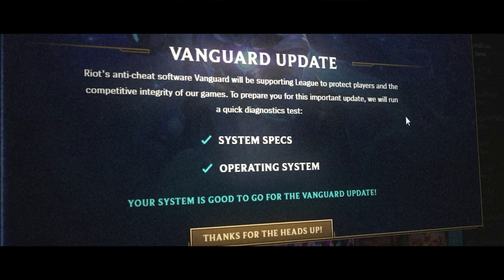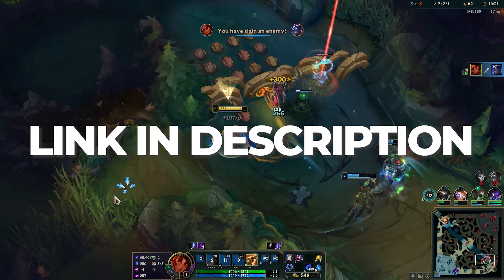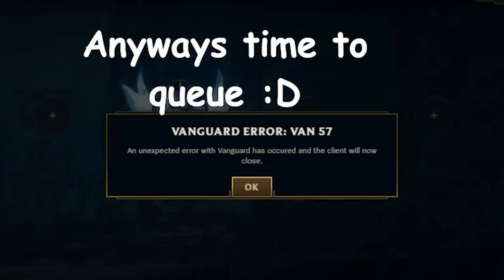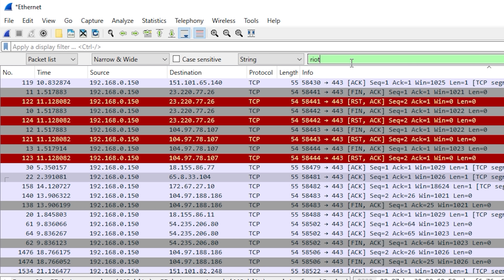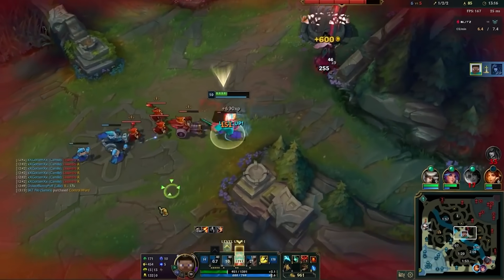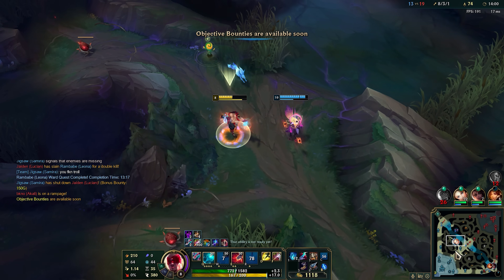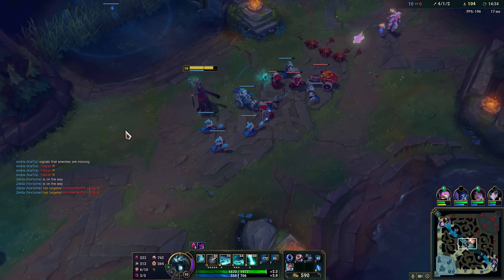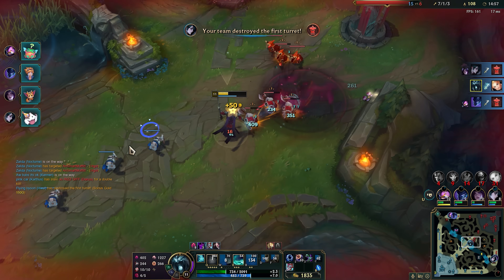The Vanguard Incident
Download Outplayed for FREE today! ✅

Chapters:
0:00 A quick comparison
1:35 Early exploits
2:19 Network analysis
4:21 The impact
6:15 Why does Vanguard exist?
7:20 Closing thoughts